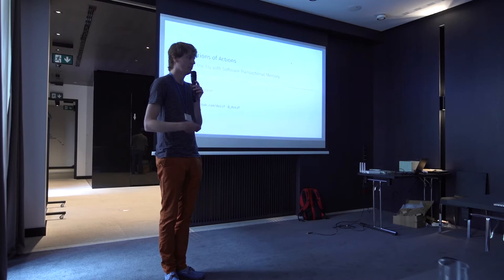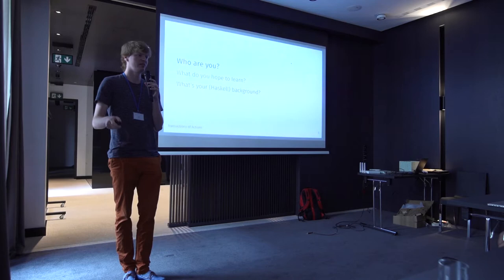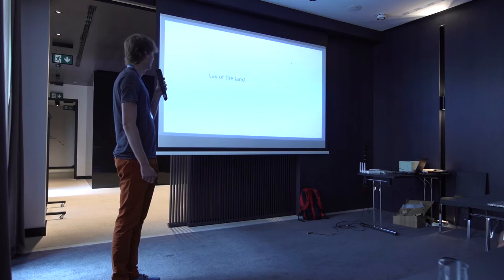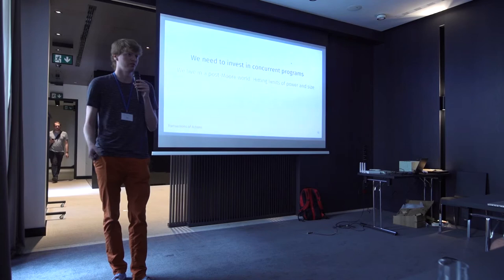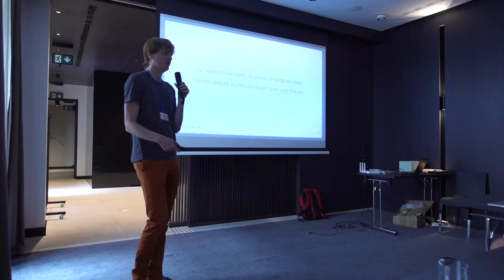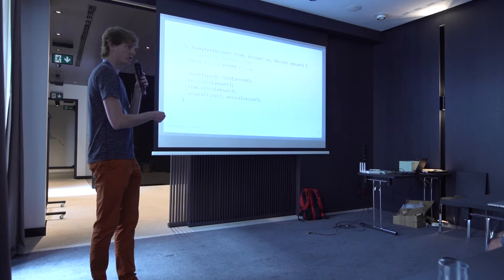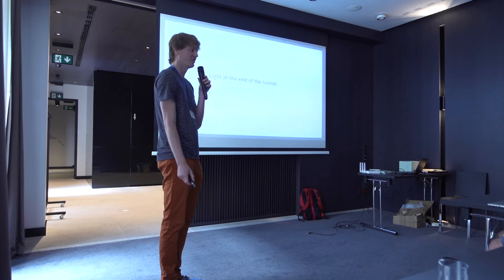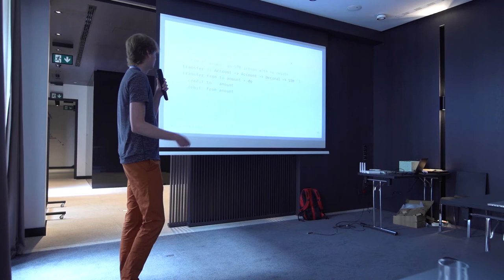Laurens Duijvesteijn - An Introduction to Software Transactional Memory (Part 1 & 2 / 5)